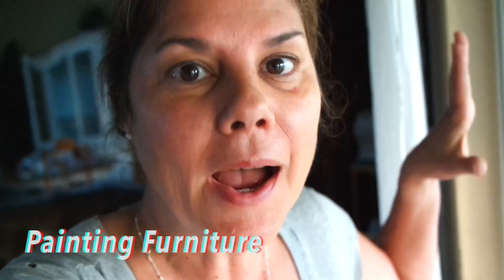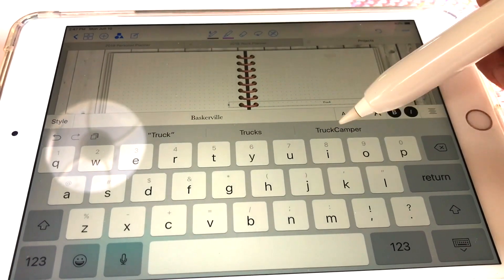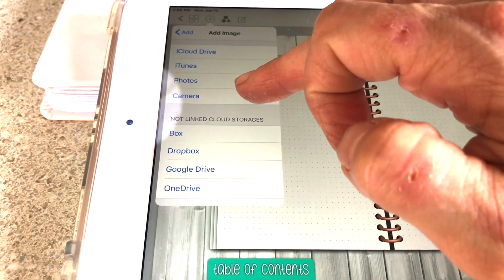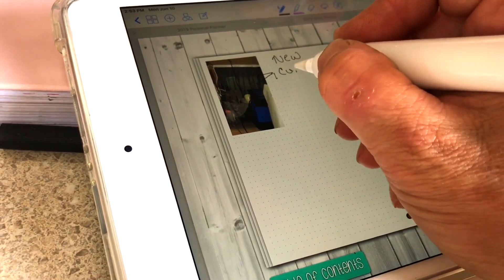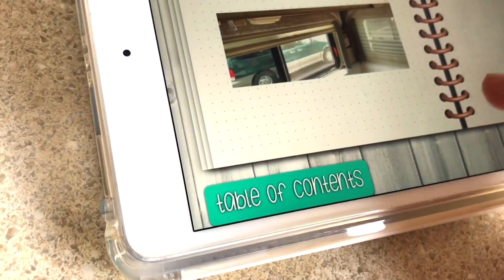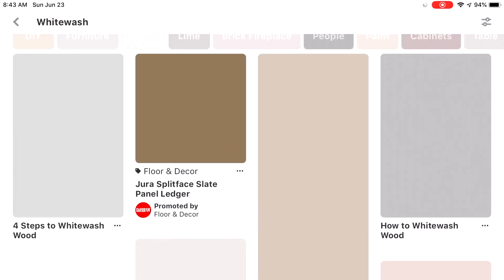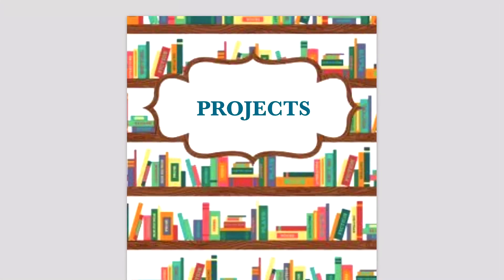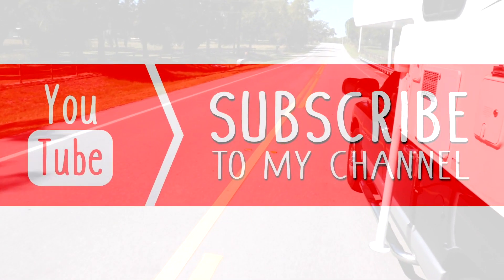HOW TO RENOVATE ANYTHING!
I am renovating my TruckCamper  and I show you how easy it is with this digital method. If you have an RV, boat or tiny house I show you how easy it can be the paperless way.
I use the Good Notes App in this video.

Com and click the more tab for my blog page.

MY Stickers & Pet Emergency Stickers are HERE !

Kilimanjaro by Luftmensch